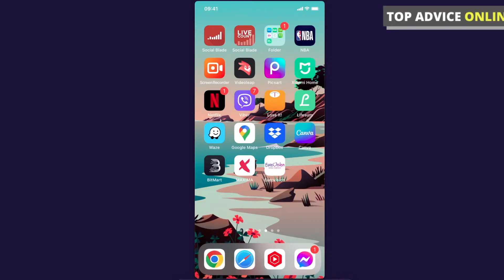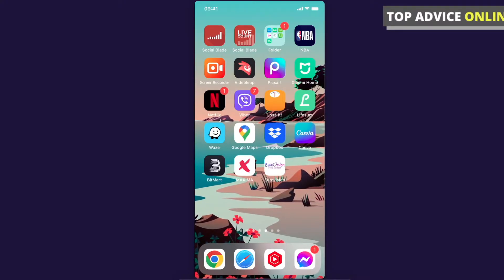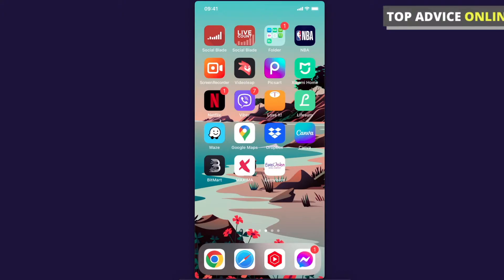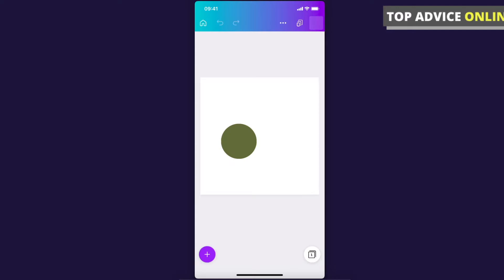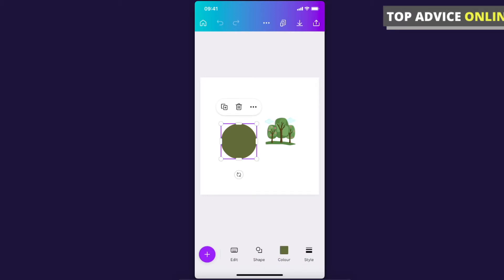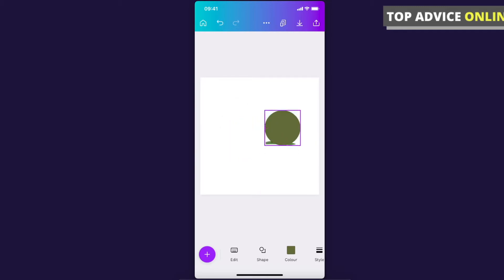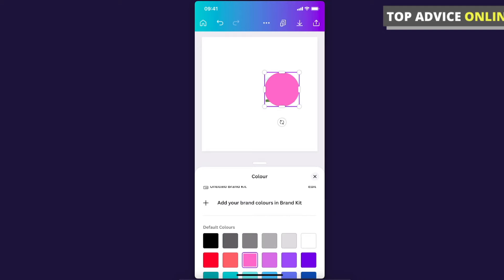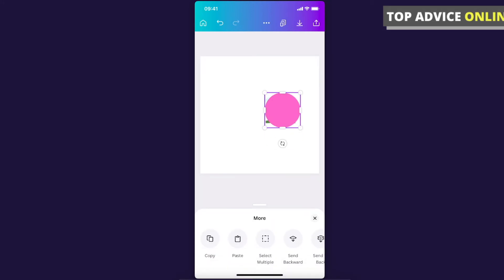How To Send To Back On Canva Mobile App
In this video I will show you how to send to back on Canva mobile app! It's really easy and it will take you less than a minute to do so!